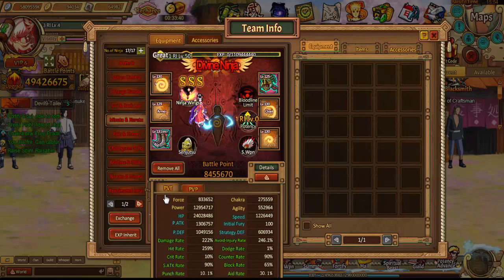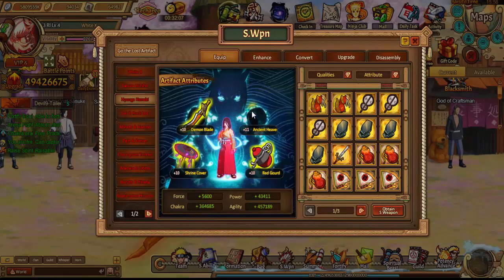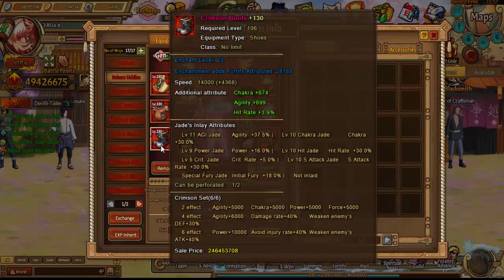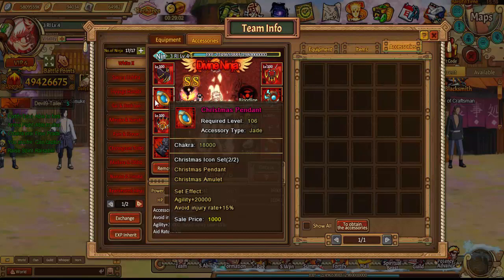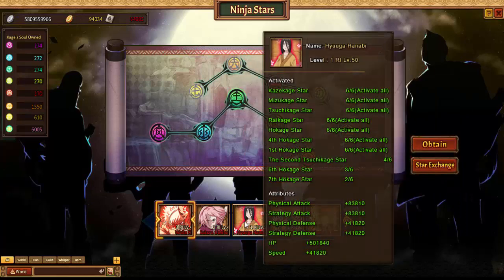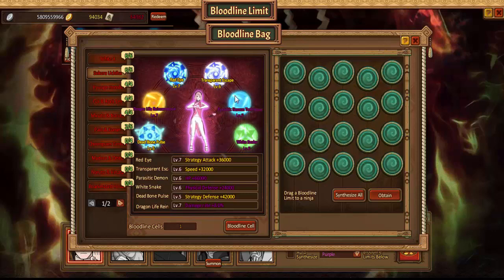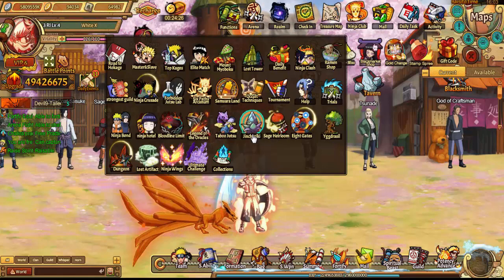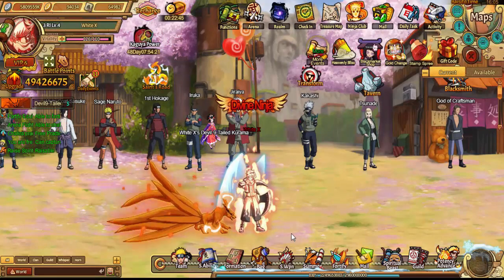UN/AN/NC Tips 2019 - Increasing Speed